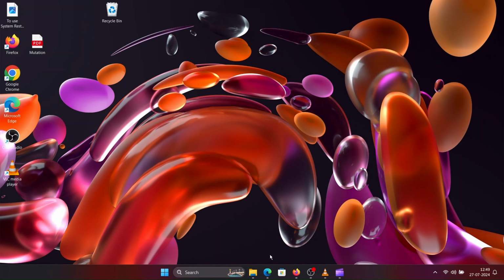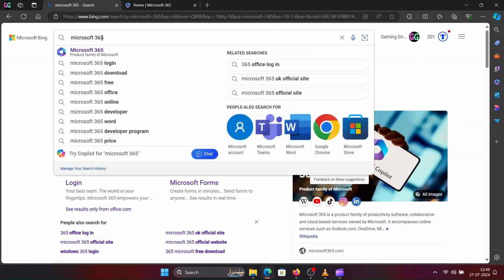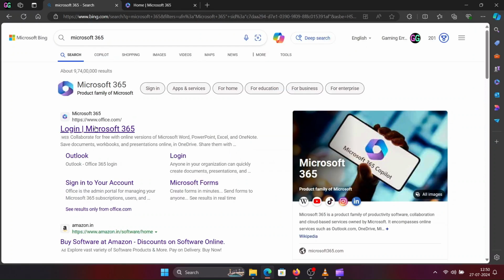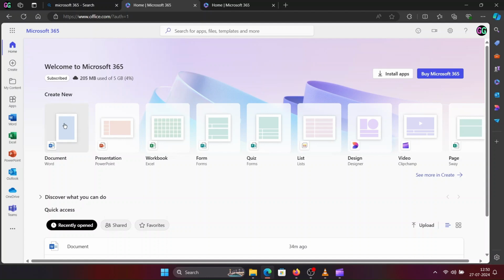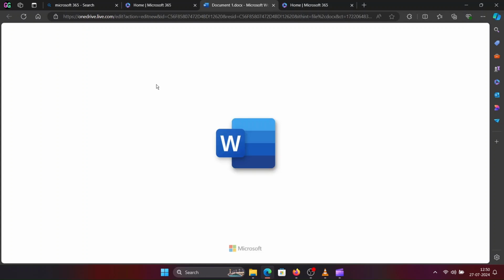How to use Microsoft Office for FREE ENGLISH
Video Title: How to use Microsoft Office for FREE

Learn how to use Microsoft Office for FREE on your Windows computer! 🚀 In this video, we provide a step-by-step guide to accessing Office applications without any cost. Boost your productivity without spending a dime. Don't miss out on this opportunity!